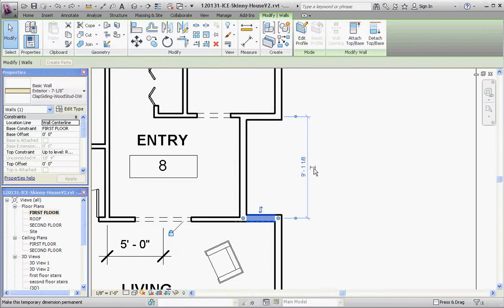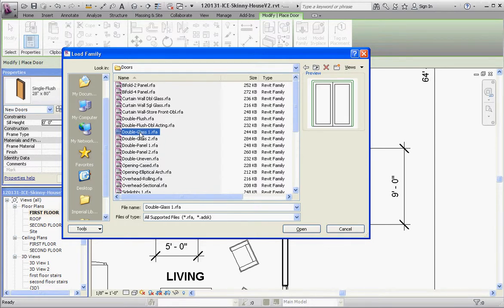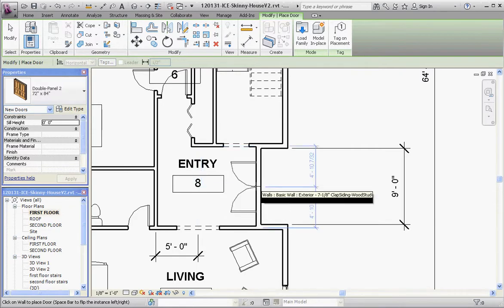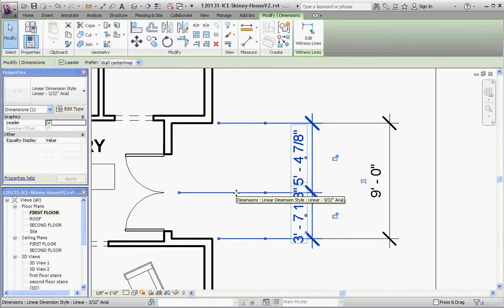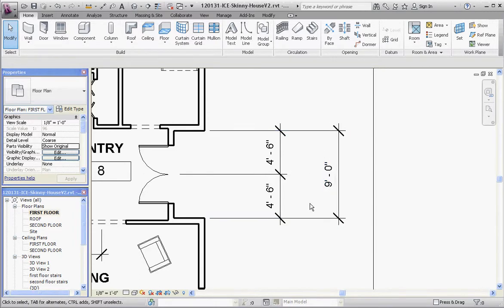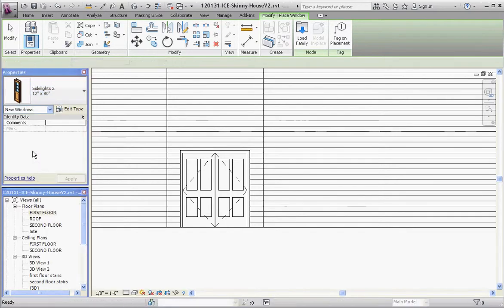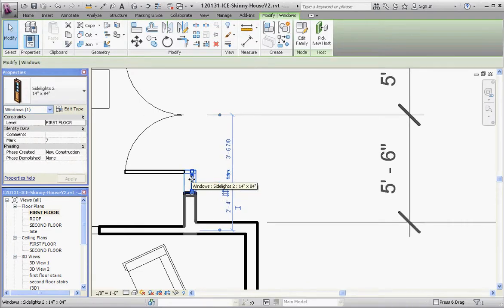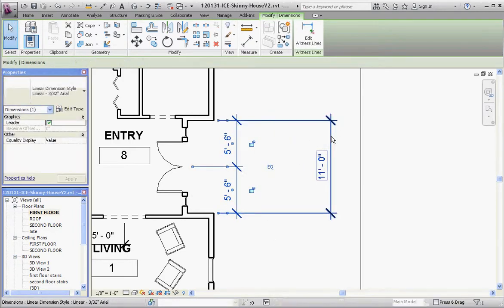Revit, Project Basics - Front Door with Sidelights Windows, Equality Constraint, Alignment to Attach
Revit Architecture, Week 5 Assignments, Front Door with Sidelights in the Window Library, Equality Constraint – Show Value, Alignment Tool to Attach Sidelights to Door.

This video provides instruction on how to install a double panel front door with separate sidelights on both sides and using the Equality dimension constraint to center the door in a Revit home model.